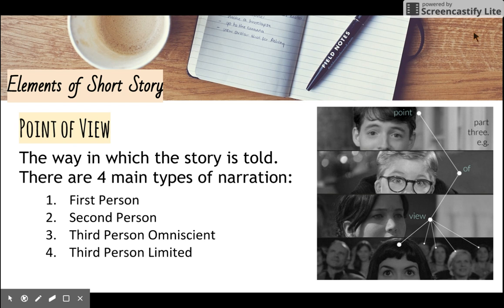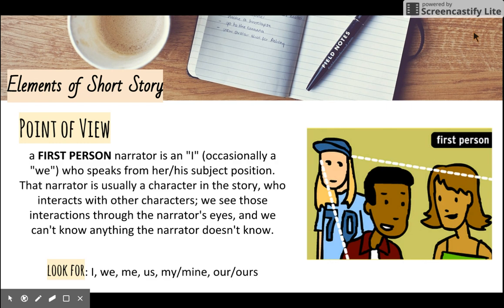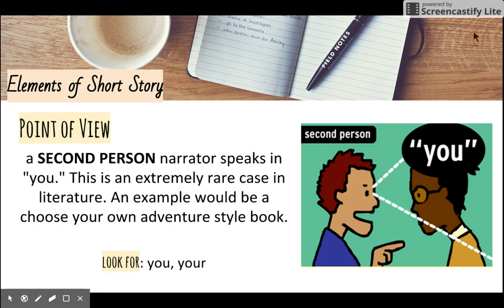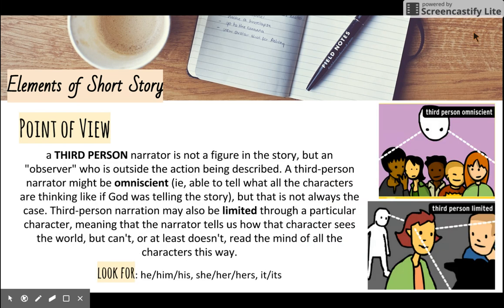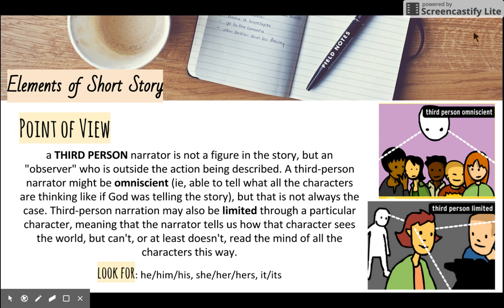Lesson 4 - Narrative POV.webm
Flipped Classroom video for narrative point of view.